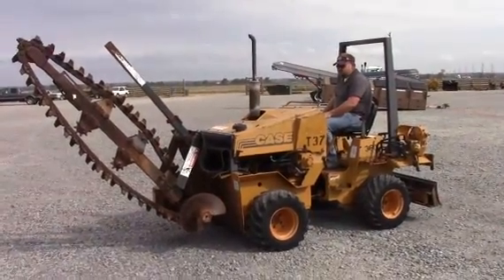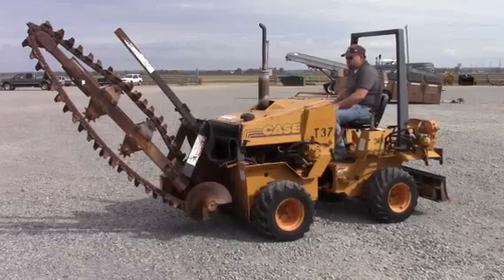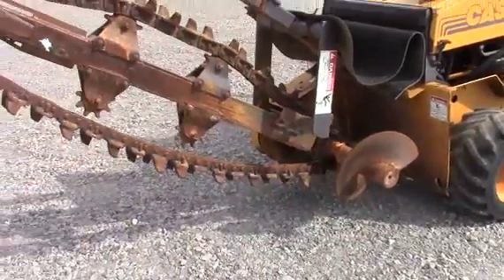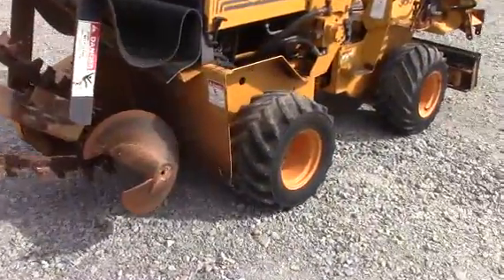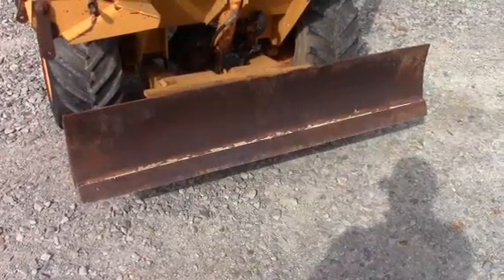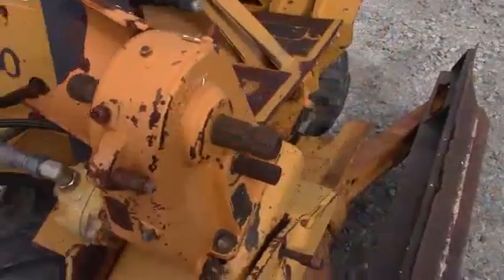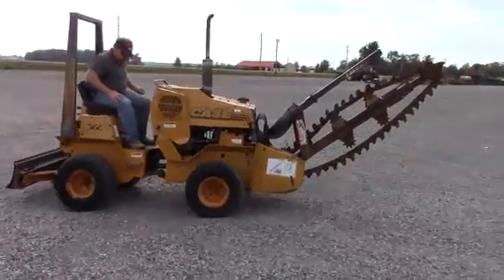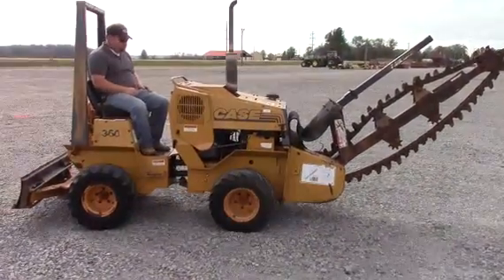CASE 360 For Sale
Title: CASE 360 For Sale

Category: Trenchers / Boring Machines / Cable Plows